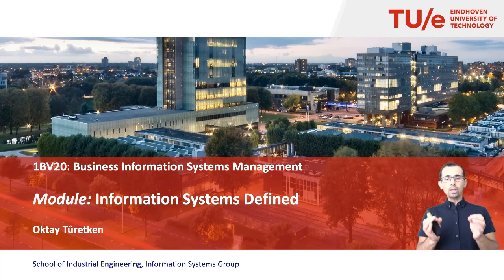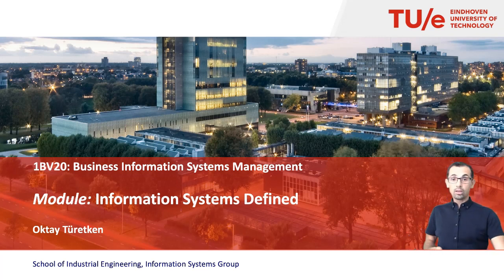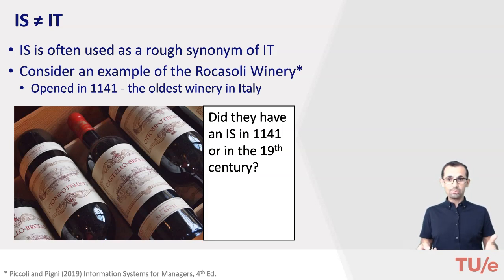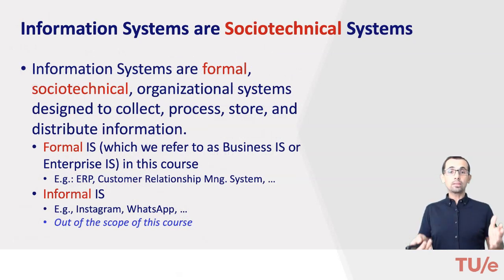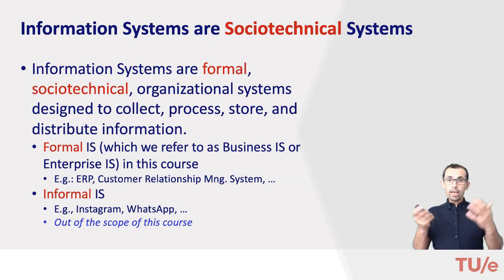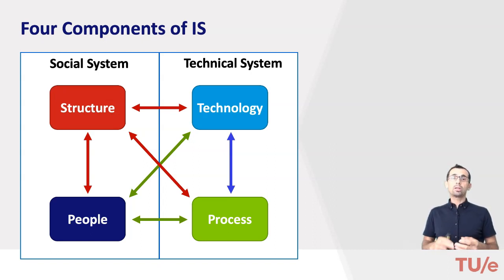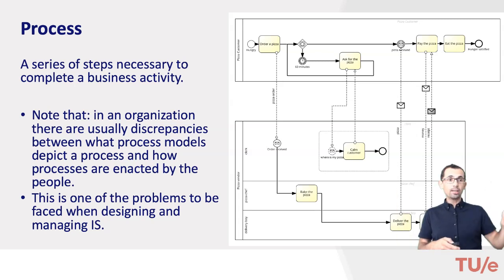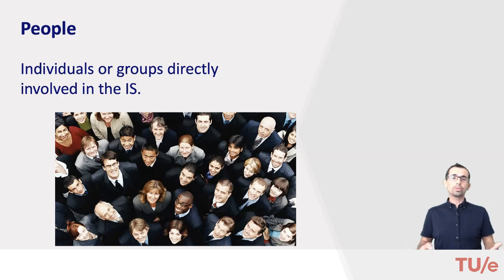1BK70 Module 1.2 - IS defined